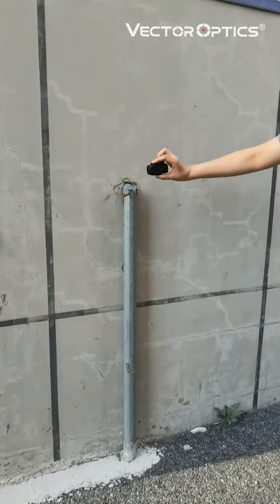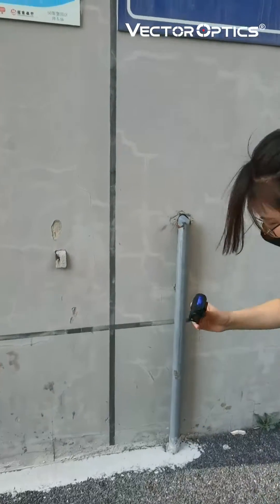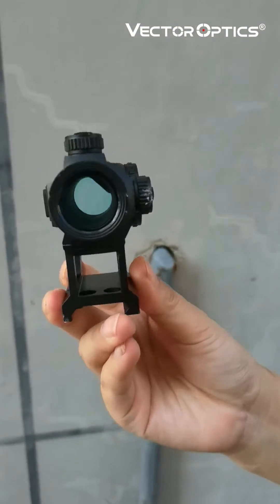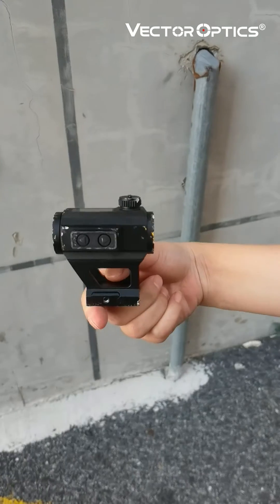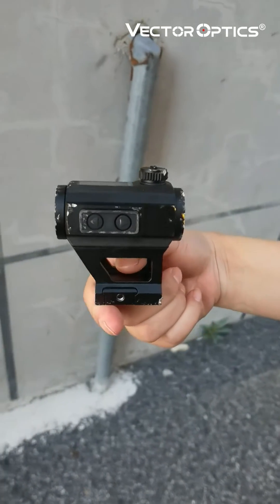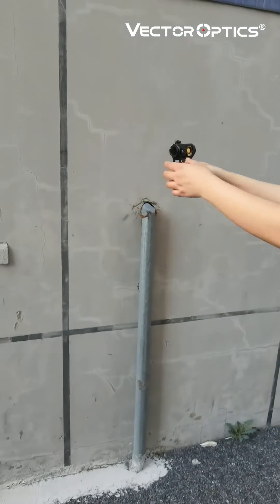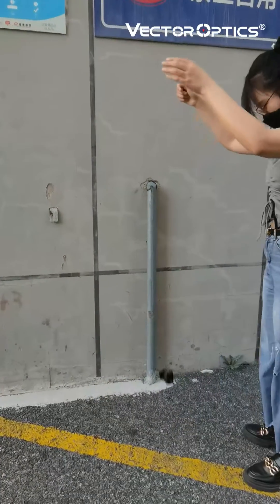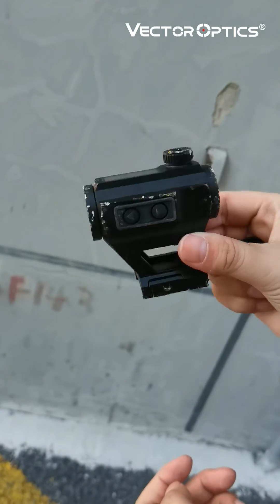Vector Optics Scrapper Reflex Sight Drop Test Solar Power Multi Reticles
Prototype of Scrapper solar power red dot sight, drop from 1 to 1.5 meters for about total 30 times.
Lenses without broken, solar panel without broken, dot still on (without battery). Good work.